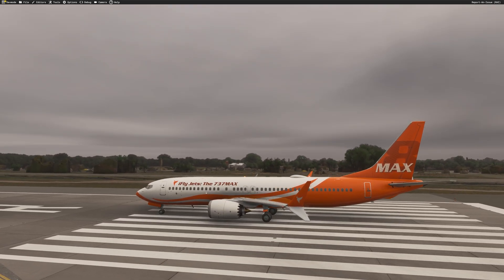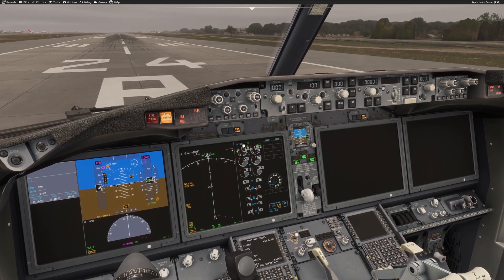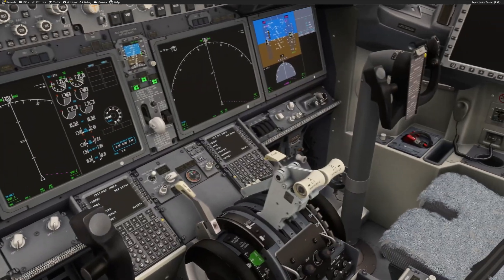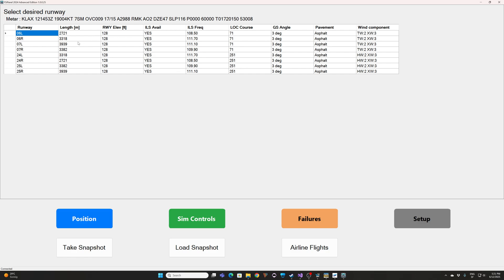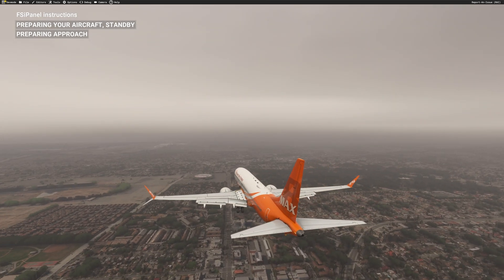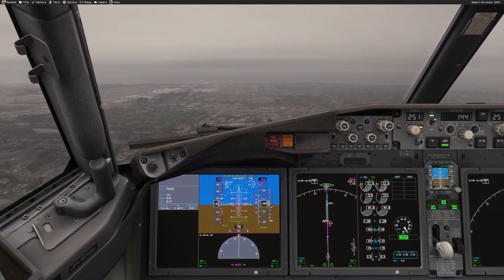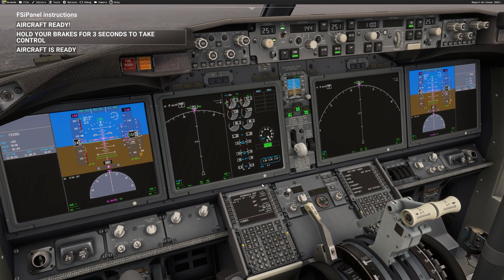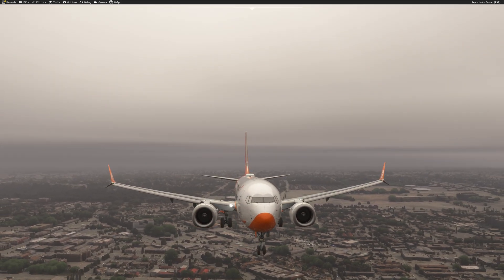FSiPanel 2024 - iFly 737 MAX 8 - Fly approaches in seconds!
See how you can be on short final in just a few seconds using FSiPanel 2024 Advanced Edition with the newly released iFly 737 MAX 8!

In this tutorial, I’ll show you all the steps needed to set up and fly an approach in less than a minute.

💡 Analyze your landing report and easily repeat the approach for efficient training and fun!